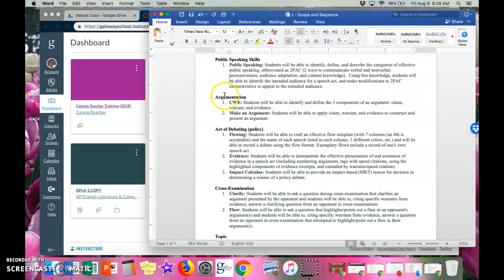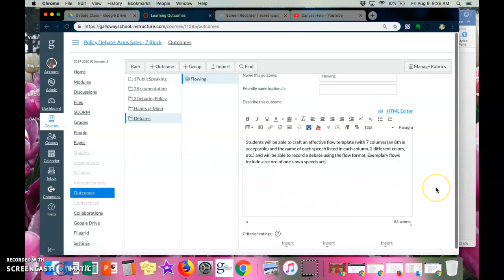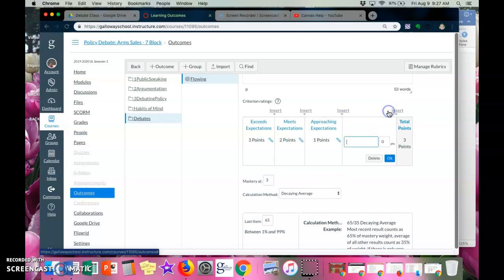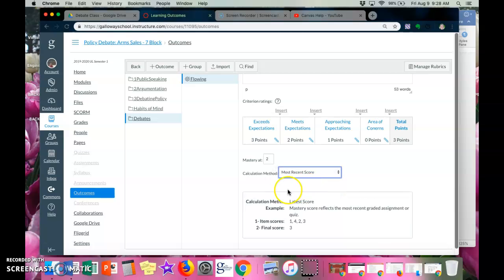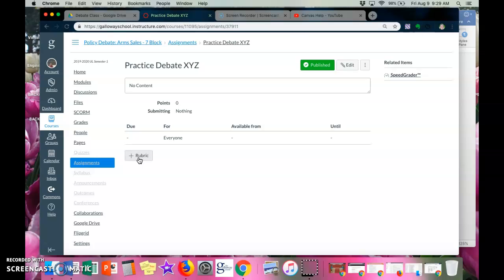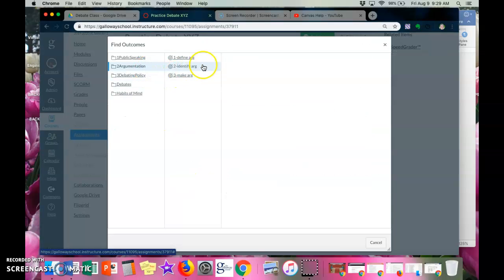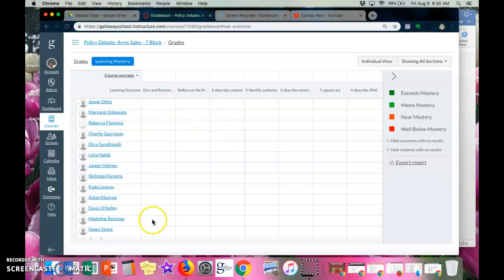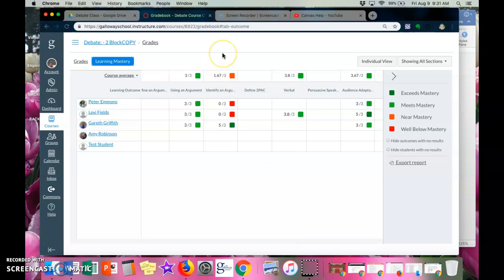Outcomes and Learning Mastery Gradebook